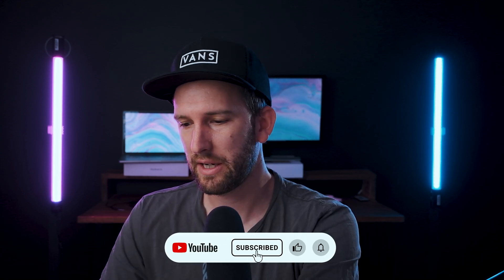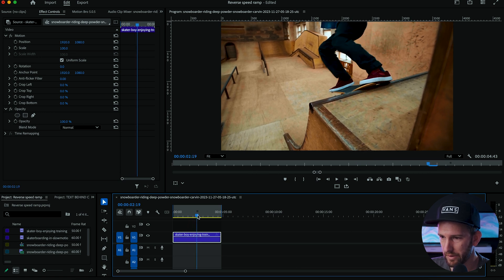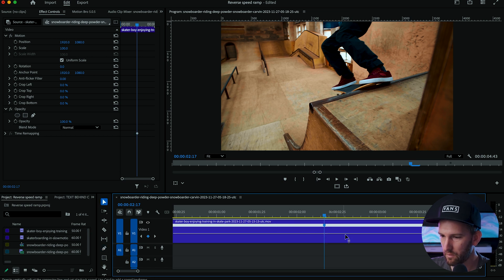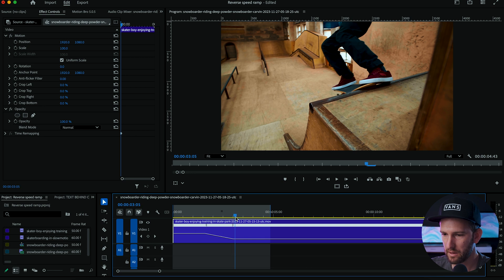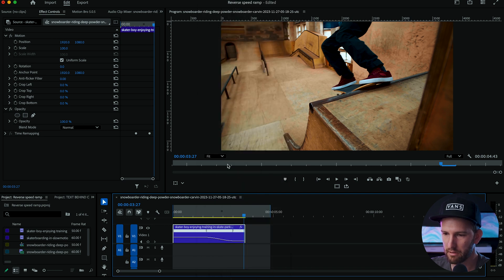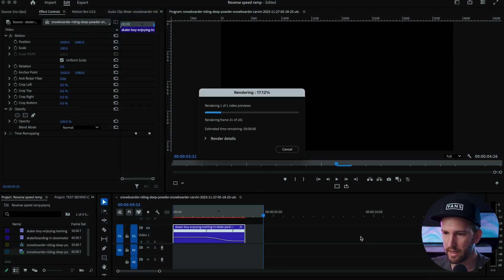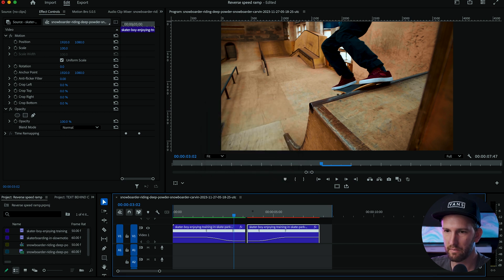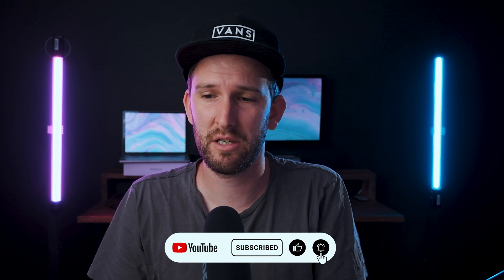How To Reverse Speed Ramp in Premiere Pro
In this video I will show you how to do a reverse speed ramp effect inside of Premiere Pro.

🔥WANT TO SAVE HOURS OF VIDEO EDITING? This is my favourite AI program I use all the time🔥